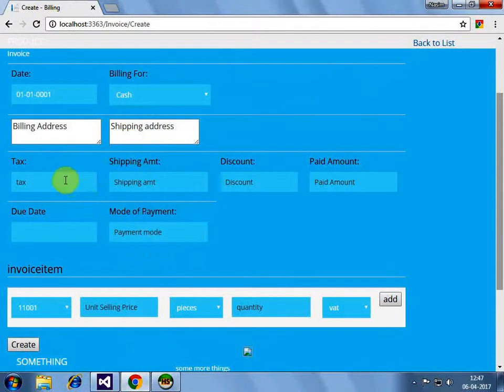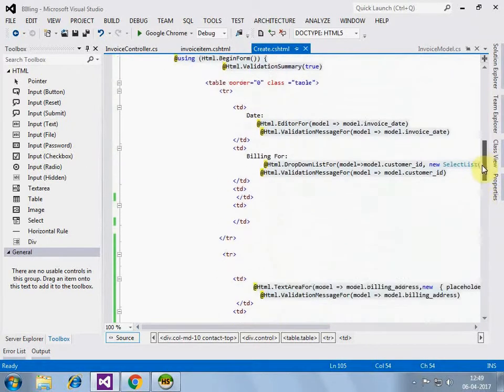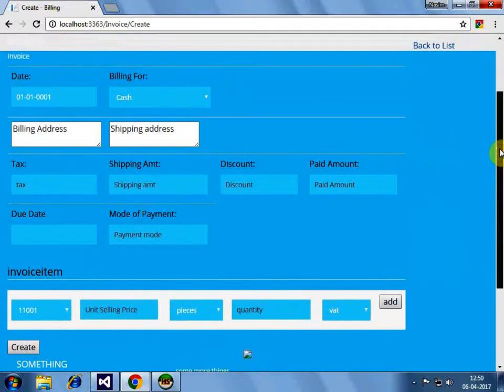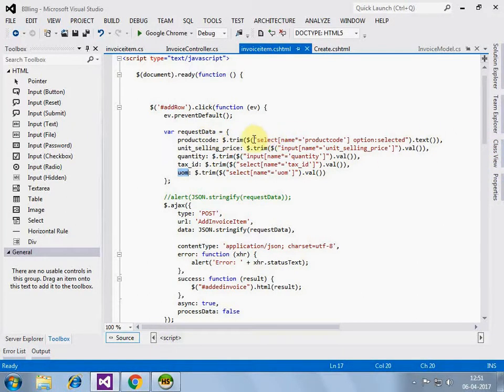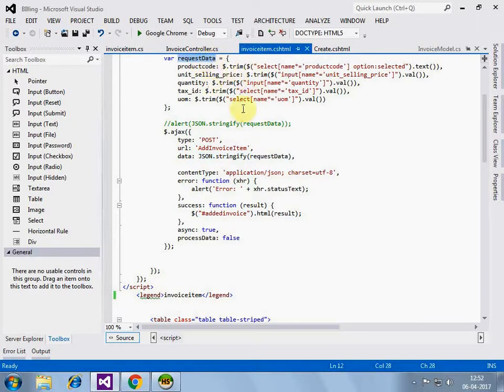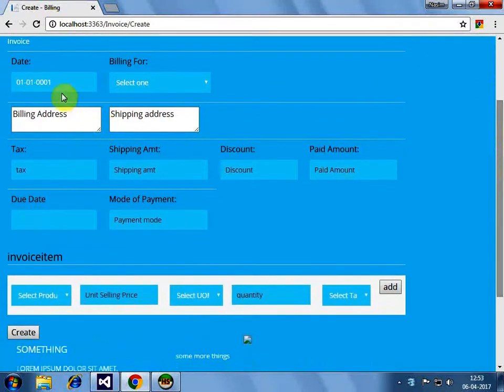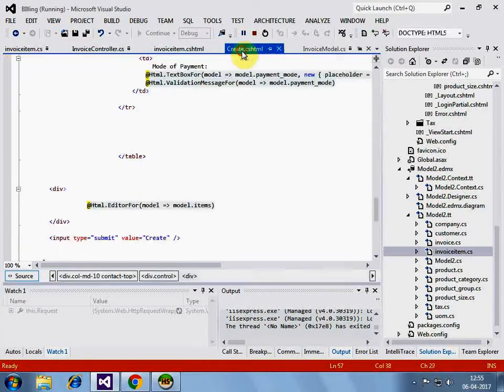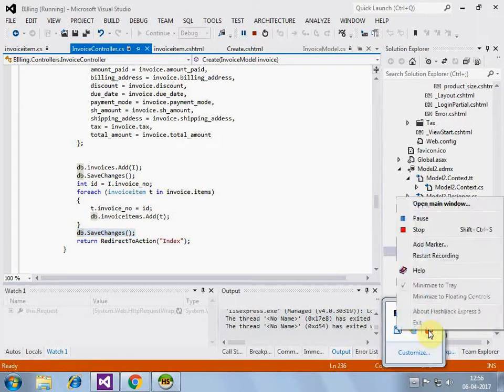MVC Ajax Json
Master-detail Creation code using ajax and MVC (C#, .net)